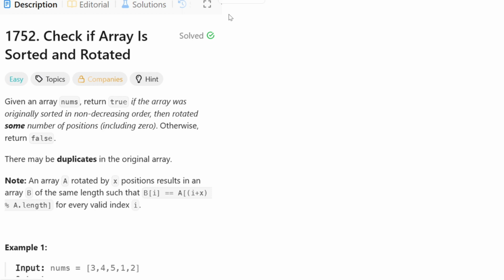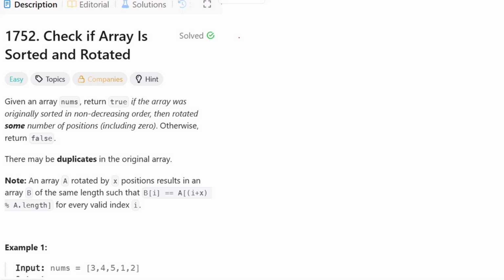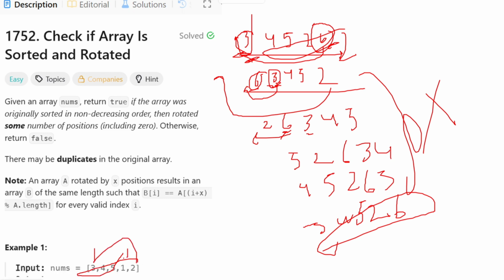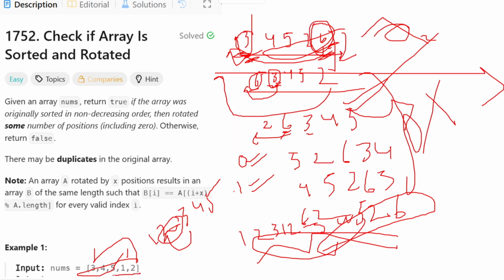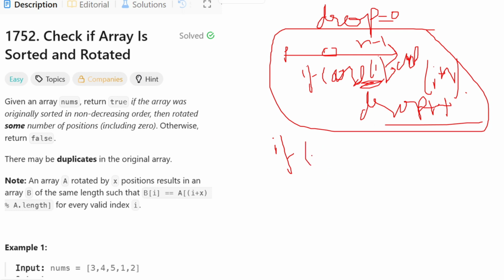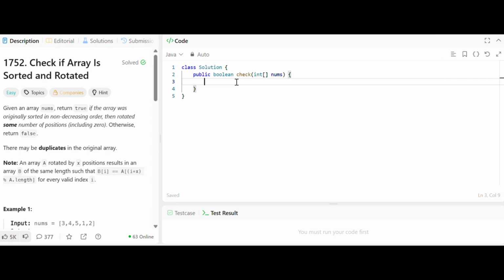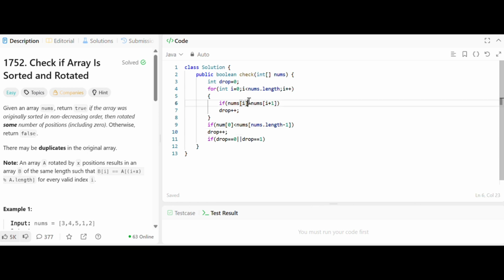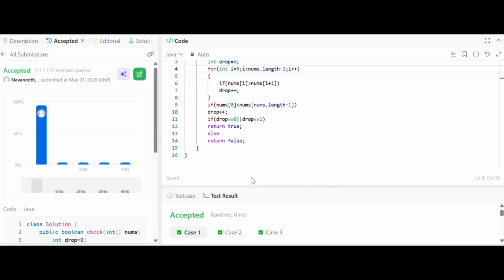Day 5: LeetCode 1752 | Sorted and Rotated Array 💻||Beginner Friendly Explanation 🧠